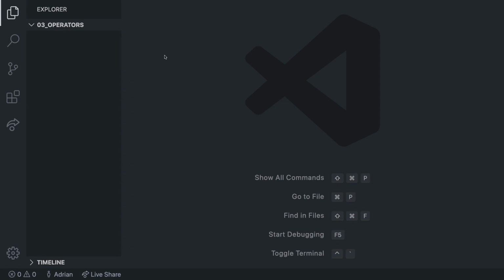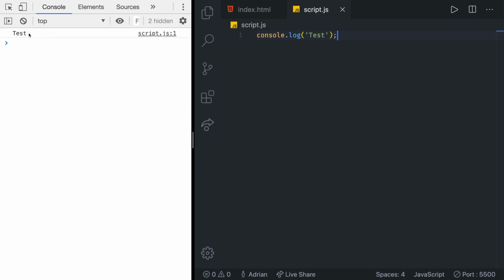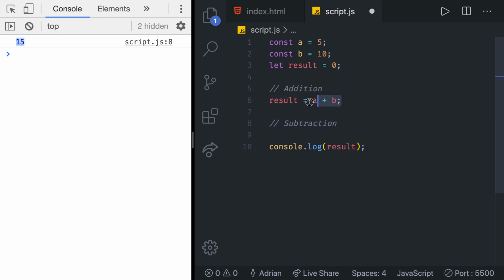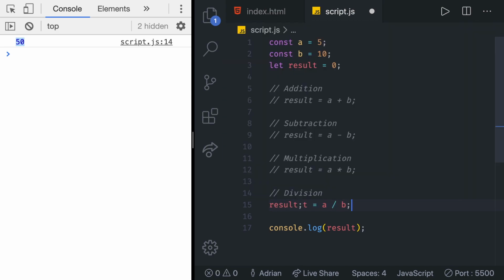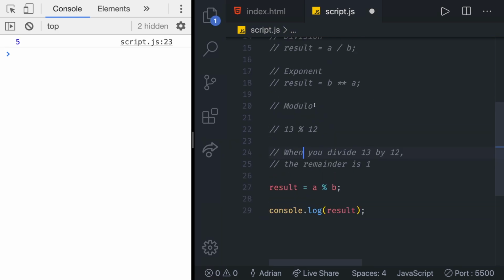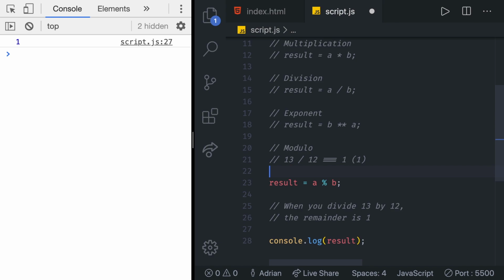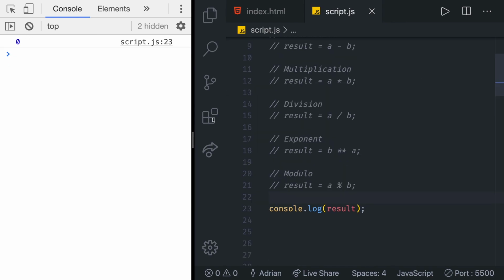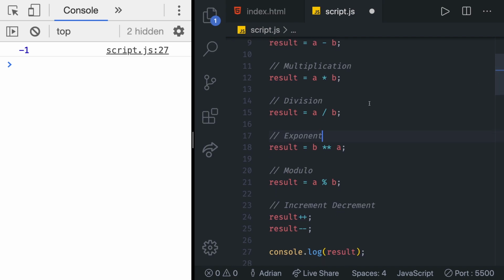02 Arithmetic Operators